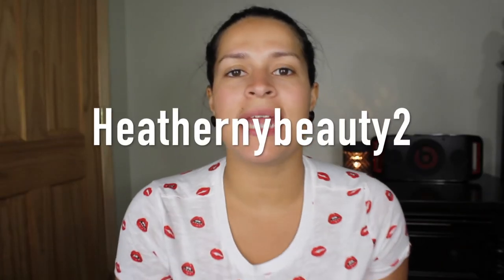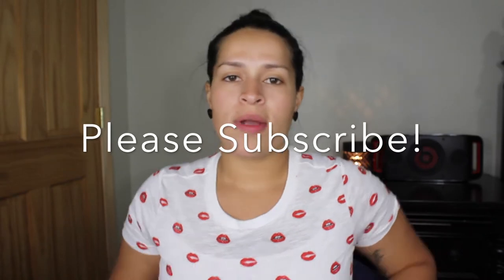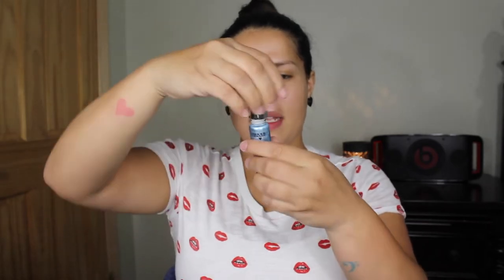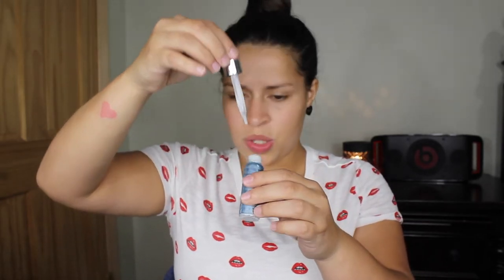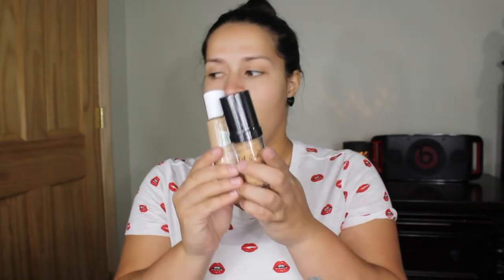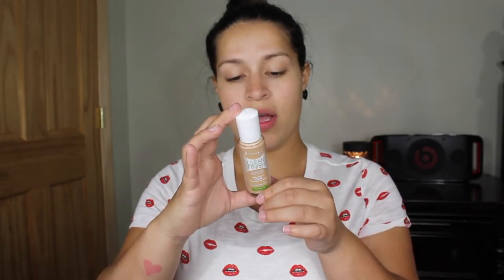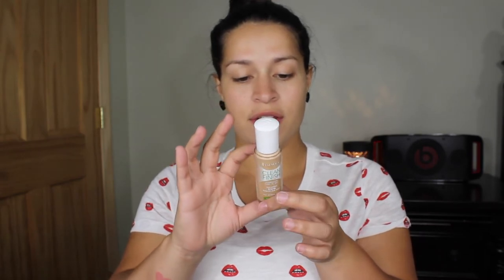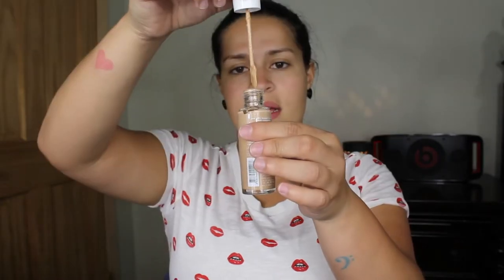First Impressions: Drug Store Edition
Grab a snack its a long one.

Lets be friends:
Snap:hmirabal

xoxoxoxoxoxoxoxoxoxooxoxoxoxoxoxoxoxooxoxoxooxoxooxox